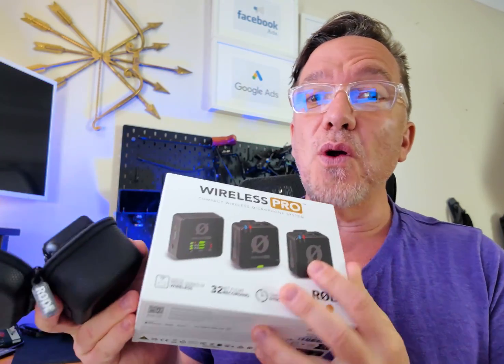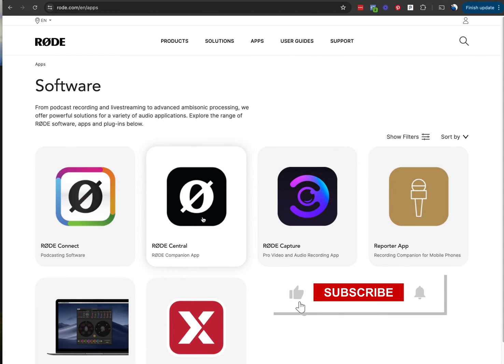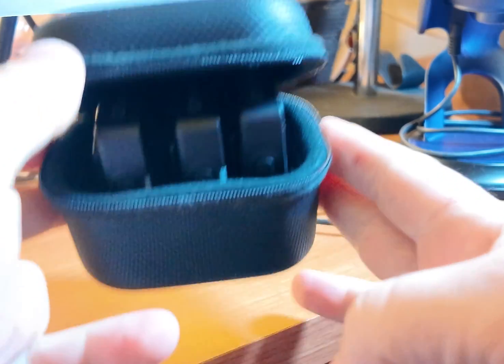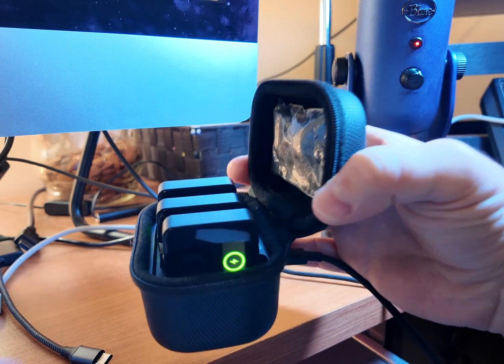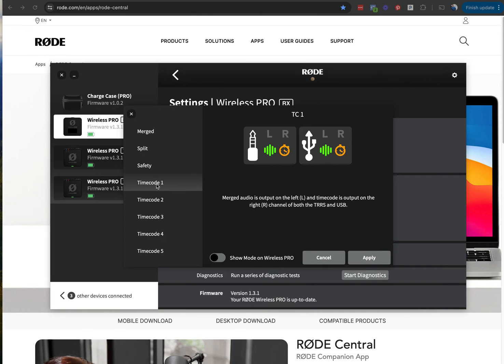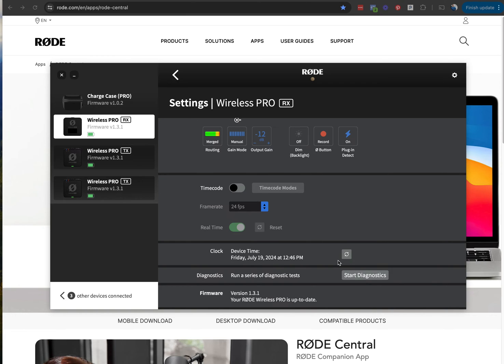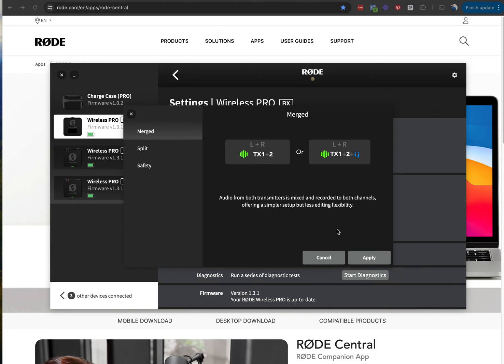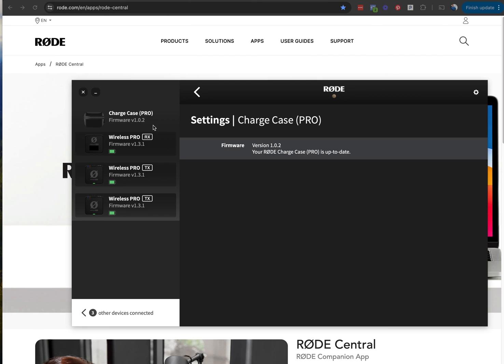Complete RODE CENTRAL installation tutorial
In this video, I share how to install RODE CENTRAL Software on both Windows & Mac. RØDE Central desktop makes setting up and using your RØDE product incredibly easy. Free to download for Mac and Windows.  I also advise on installing other apps and a couple of essential features to turn on in the RODE software. RØDE Central Easy-to-use companion app for configuring compatible RØDE devices, unlocking advanced features, enabling or disabling functions and updating firmware.

Key Features

Configure device settings on desktop or mobile
Unlock advanced features and control all device functions
Update device firmware
Free to download for Mac and Windows, iOS and Android
Import, manage and export recordings for applicable RØDE devices

Amazon.ca Products referenced in this video

00:00 Intro of RODE CENTRAL Software
00:33 Where to get  RODE CENTRAL Software
00:50 Where are RODE apps and software?
01:02 Apple and PC software download page
01:42 How to connect RODE wireless Pro to PC or MAC
02:45 Settings in RODE Central software
03:11 RODE Mic Timecode settings switch ON
04:47 Changing recording formats